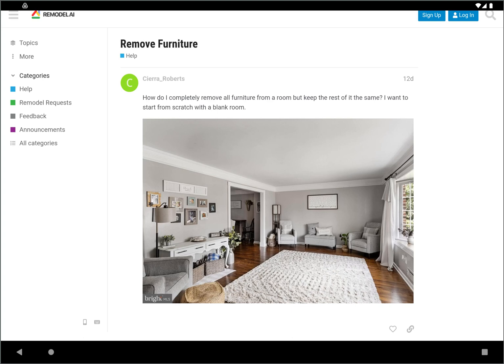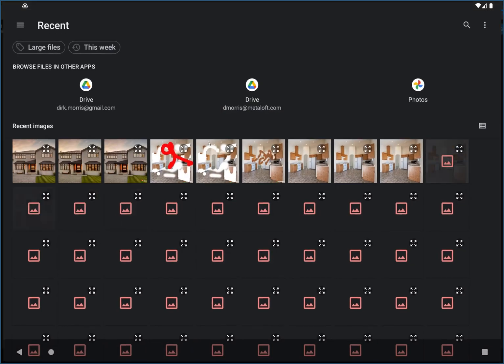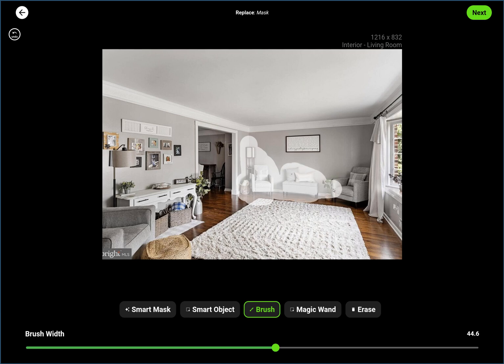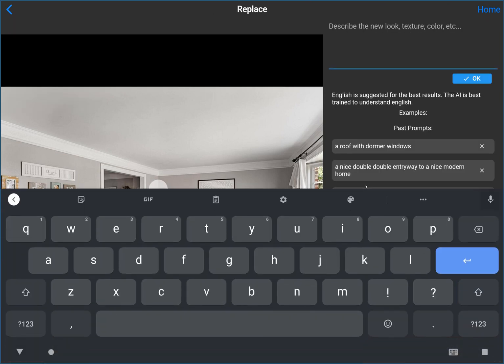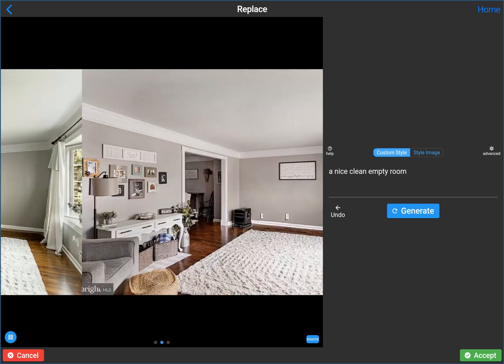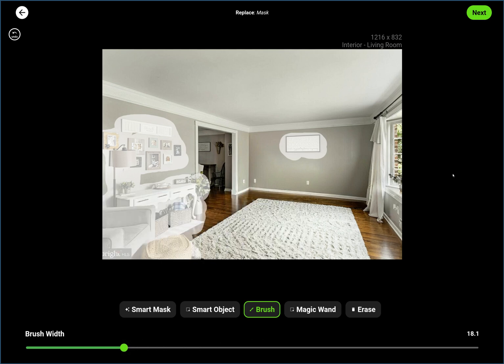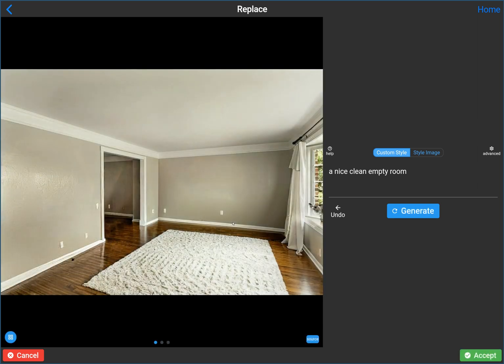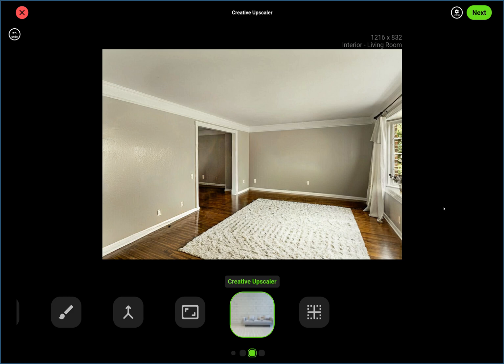Transform Your Space: How to Remove Furniture from Photos with Remodel AI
Ready to refresh your home's decor with a clean slate? Dive into our step-by-step guide with Remodel AI, the ultimate app for visualizing your space! Whether you're an interior design enthusiast or just looking for an easy way to plan your next room makeover, this video will show you how to use Remodel AI to remove furniture from your photos and visualize your space empty, so you can renew your room's decoration and style effortlessly.

In this comprehensive tutorial, we’ll walk you through the process of stripping your room of its existing furniture and how to reimagine it with fresh, new design ideas. You'll gain insights into visualizing your space in its empty form, making it easier to choose new furniture and decor with confidence.

Key Features:
✅ Easy Steps to Remove Furniture from Your Photos
✅ Tutorial for Visualizing an Empty Room for New Design Ideas
✅ Hands-On Demonstration of Remodel AI's Innovative Features
✅ Tips for Redecorating and Styling Your Space with a Blank Canvas

Embark on this exciting journey of transforming your space with Remodel AI's advanced visualization tools!